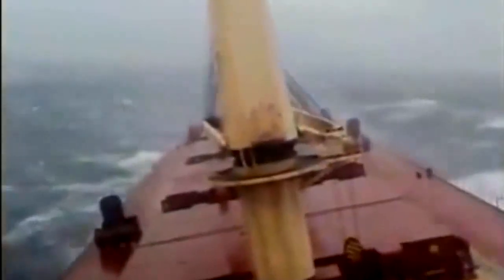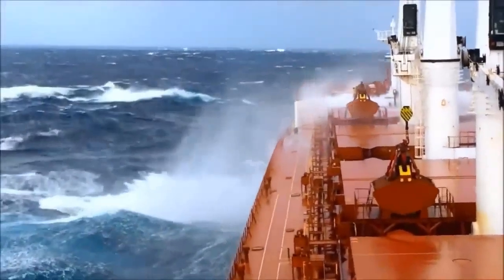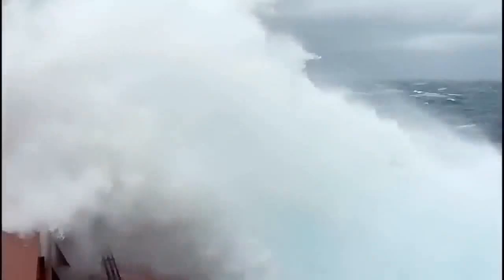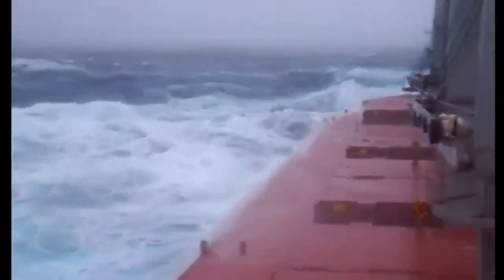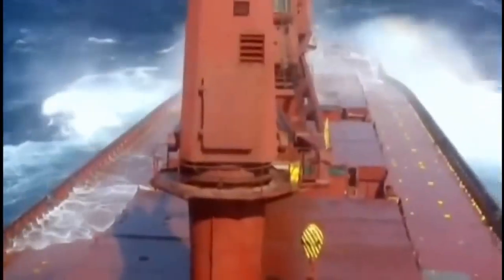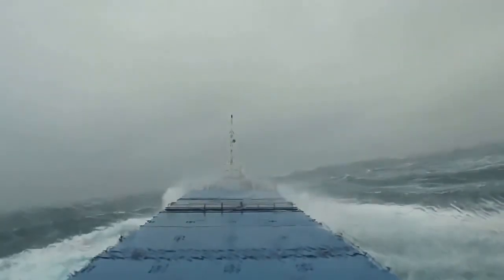Giant Bulk Carrier Ships Withstand Punches Strongest Waves In Storm & Do Not Sink At Sea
Bulk carrier ships are a vital component of the global shipping industry, responsible for transporting large quantities of goods such as coal, iron ore, and grains across the world's oceans. These massive vessels are designed to withstand harsh weather conditions and powerful waves, making them essential for delivering goods efficiently and cost-effectively.
 Bulk carrier ships play a pivotal role in facilitating the efficient movement of large quantities of raw materials, such as coal, iron ore, and grains, across international waters.
 Despite being constructed from the strongest materials, the massive waves of intense storms can push large vessels into the concrete pilings of a dock, causing damage to the vessels hull.
When faced with storms at sea, bulk carrier ships must navigate through treacherous waters while ensuring the safety of their crew and cargo. The sheer size and strength of these ships allow them to handle rough seas and high winds, although they are not immune to the forces of nature.
 Rough seas, storms, and adverse weather can pose challenges and require the crew to navigate safely while minimizing cargo and structural damage.
 While military naval vessels are designed to withstand rough seas and high winds, they are not invincible and can be damaged or destroyed by severe storms.
In this subtopic, we will explore the unique characteristics of bulk carrier ships that enable them to sail through powerful waves in storms. From their design features to safety protocols, we will delve into how these vessels brave the elements to deliver goods around the world